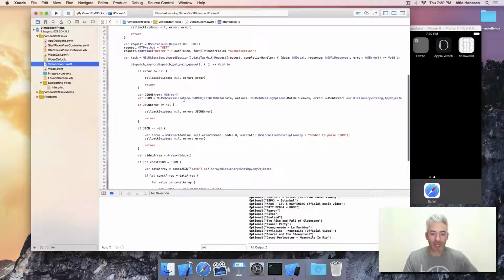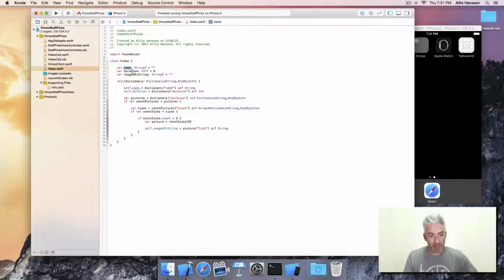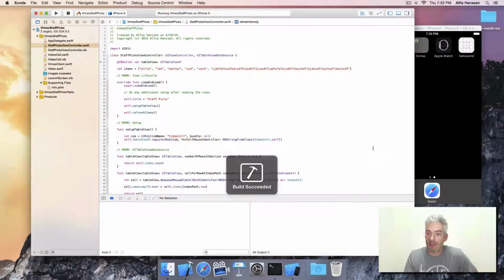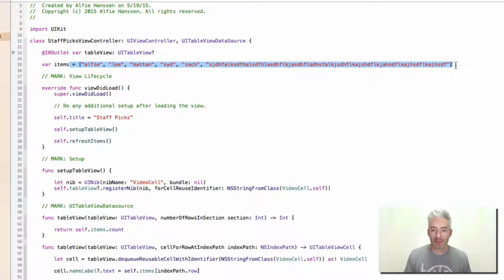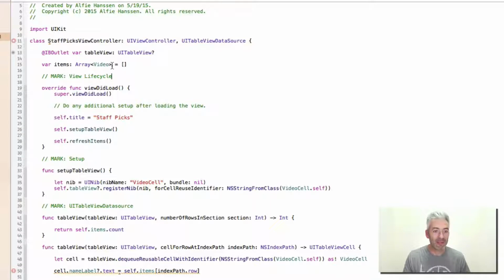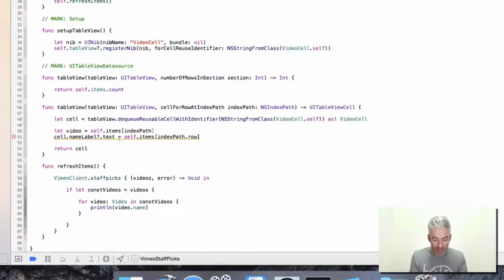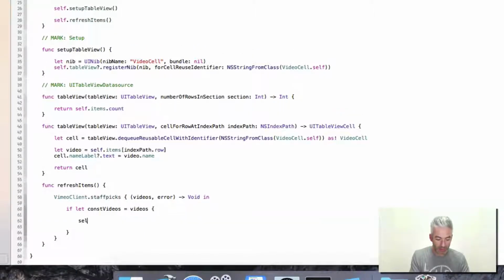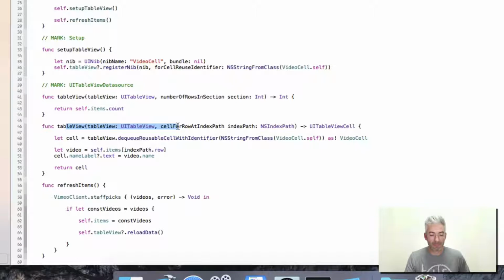Learn iOS Development - Lesson 3.17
Lecture Notes
We’re working hard to get this data—let’s finally show it off in the app!